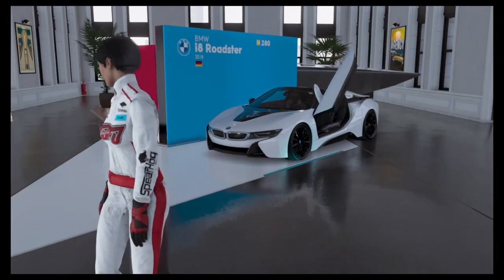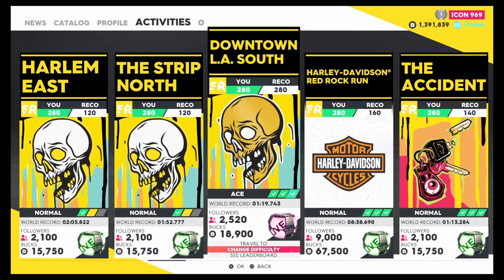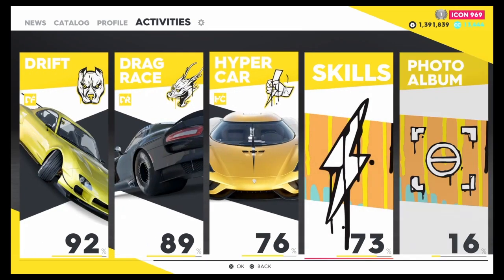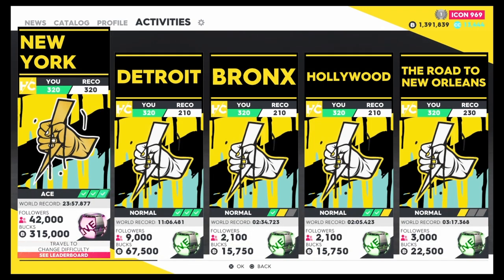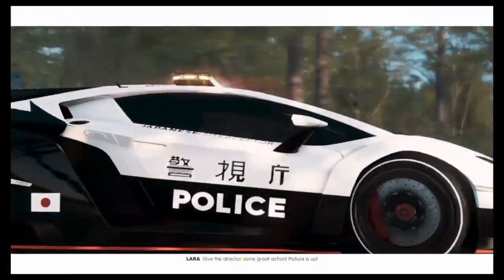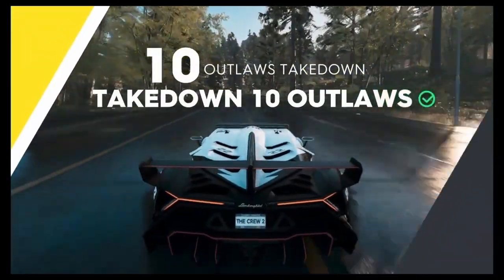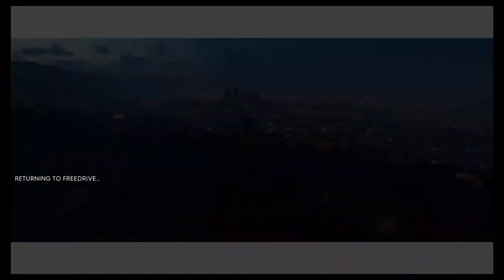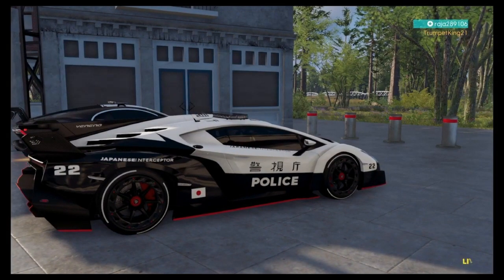The crew 2 MONEY METHOD/GLITCH 2021